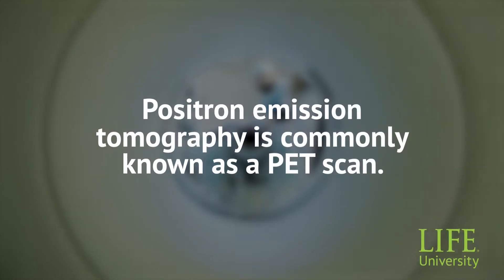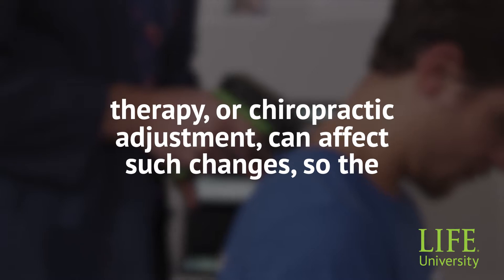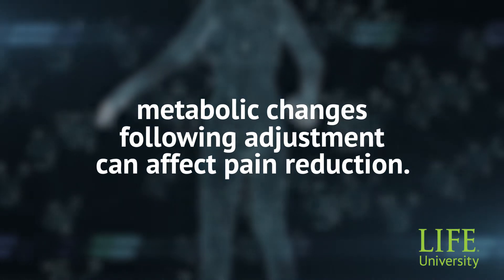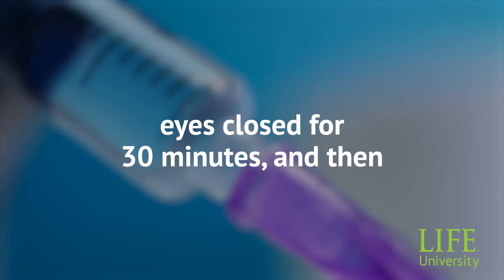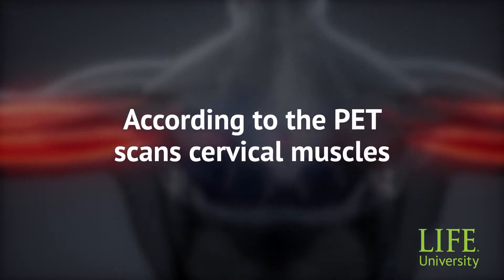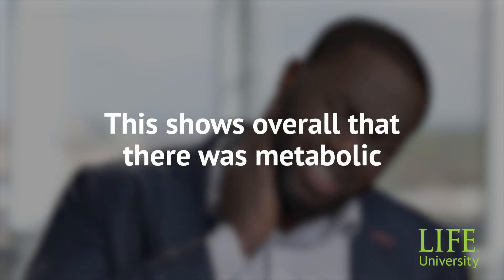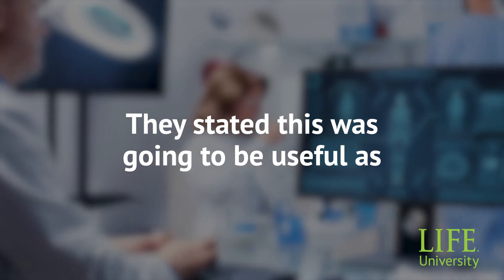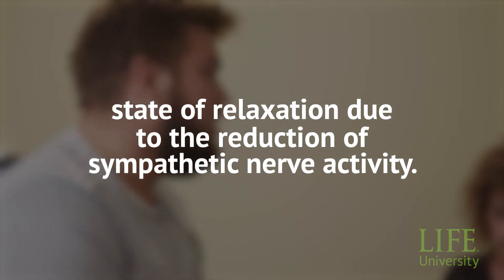Chiropractic Research Update #3 from Life University's Center for Chiropractic Research (CCR)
Life University's Dr. Sid E. Williams Center for Chiropractic Research (CCR) has launched a new research video series that provides a quick overview of research that has been published in the chiropractic profession. The articles have been selected and prepared by our Life University research scholarship students.

Study Name: Glucose Metabolic Changes in the Brain and Muscles of Patients With Nonspecific Neck Pain Treated by Spinal Manipulation Therapy: A (18F) FDG Pet Study